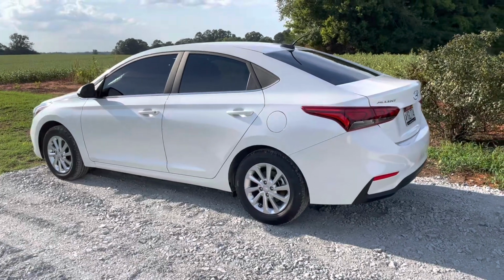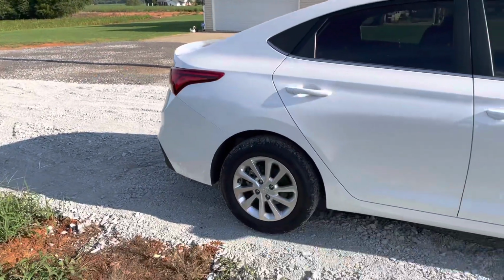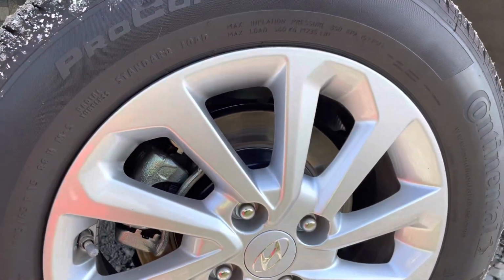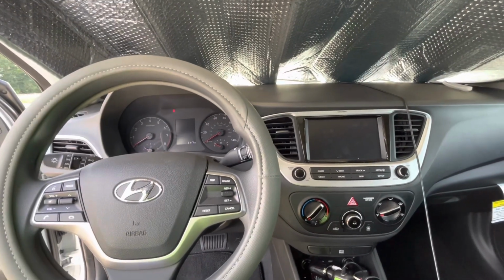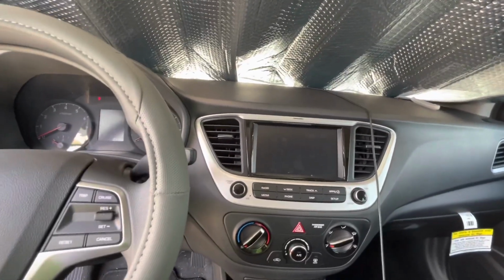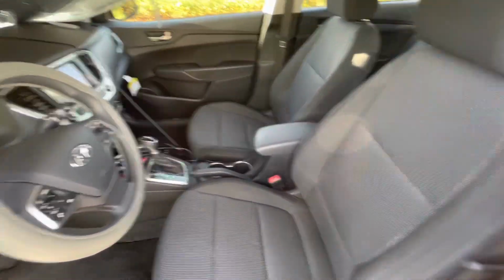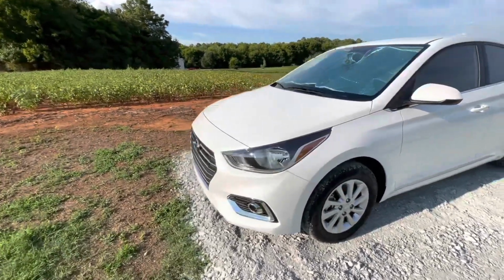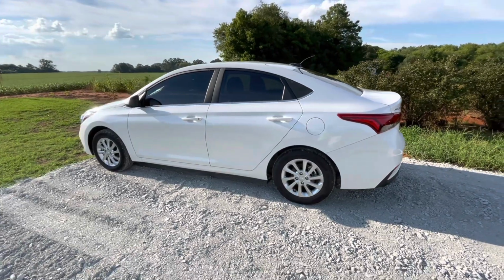2022 Hyundai Accent After 2k miles